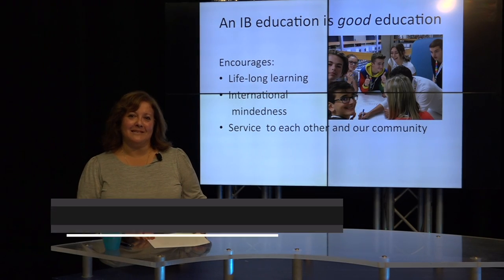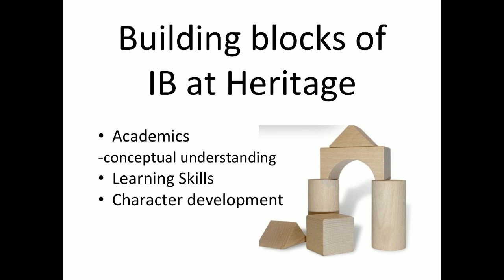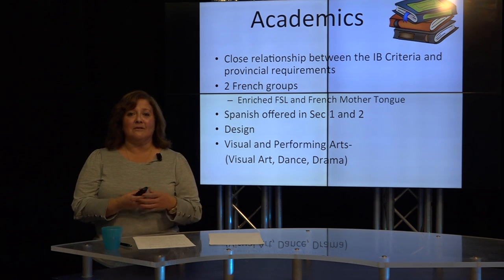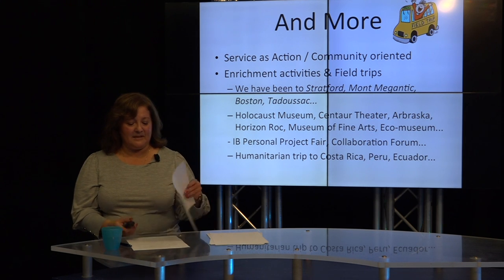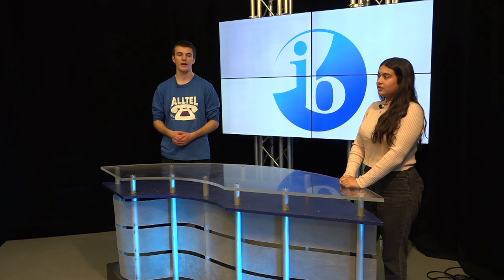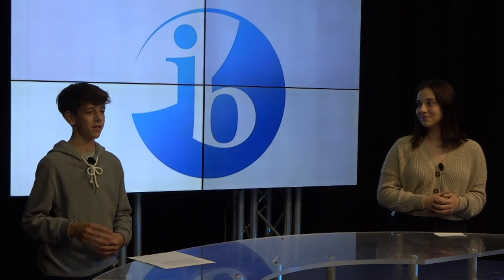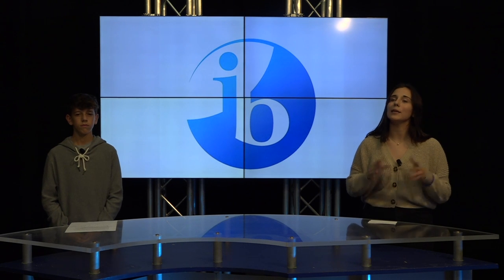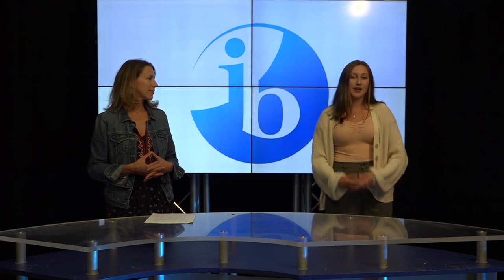Heritage Regional High School - IB Program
Heritage Regional High School - Virtual Open House

Welcome to the International Baccalaureate program presentation. For further information please contact Angela Cavaliere